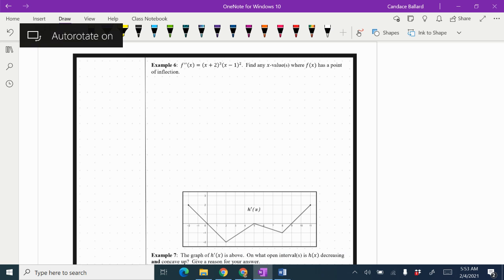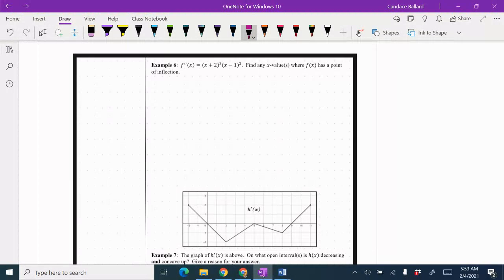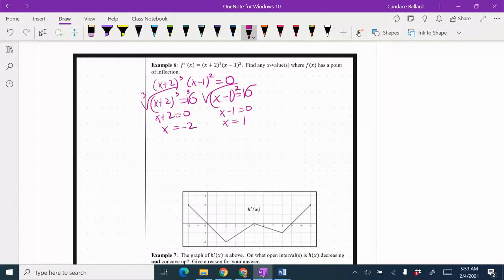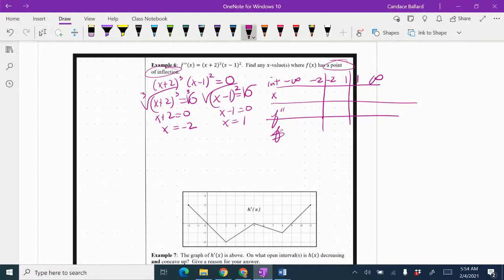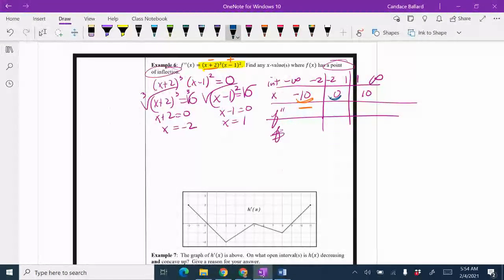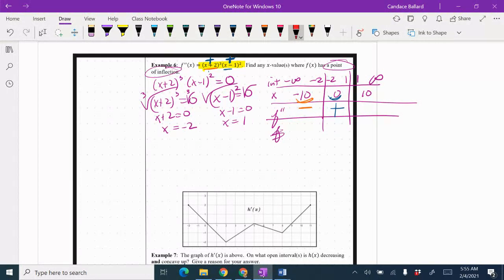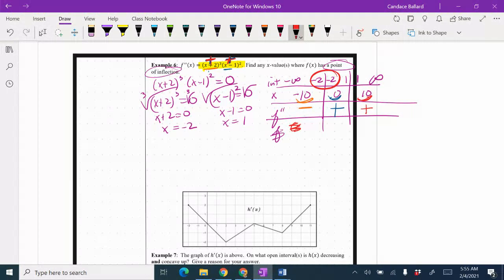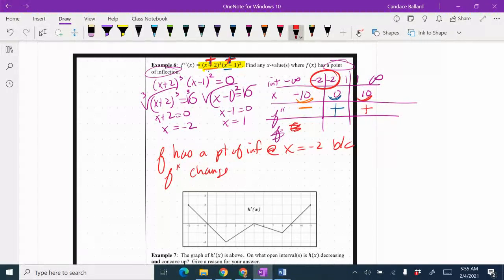Calculus 5.6 Concavity and POI Example 6